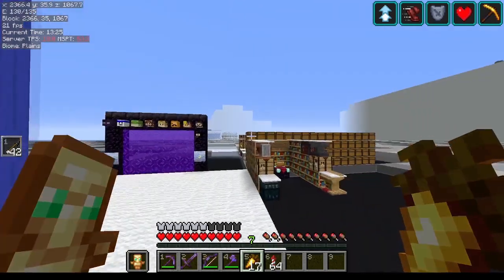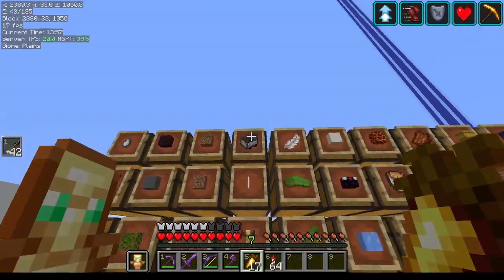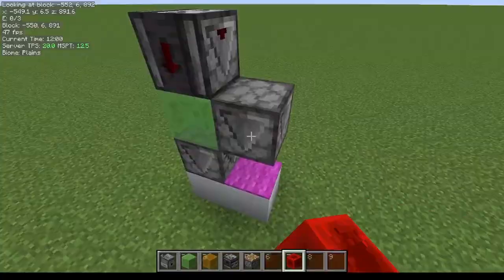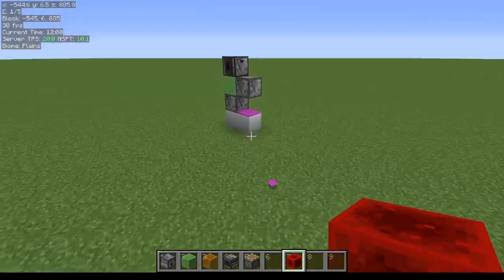SoraTech 001 - Automatic Floor Placer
SoraTech 001-

“Look Mom, no hands!”

In this video, the SoraTech SMP experiments with some cool carpet rules to make building the floor of their storage system easier.

-Outro by Blacknight7958

SoraTech Members:

Adityalol
Ayrton
B330
Cincin0
Defnot
Feef
Gizmofire
JPisaBrony
JanJan
KillerChip646
MqcCheeze
Mr_Kurfuffle
Narutoo76
Niloser1
Nog
Nomadican
RainbowManure
RamsaKD
Rpm0618
SCHMOE
SafeSoryu
SealBrigade
Sifee
SwordDoggo
TechnicalSam
Terracom12
Tritab1
Xoid3
Yeetuee
_Cosmos_
_YQ
yosoyducc